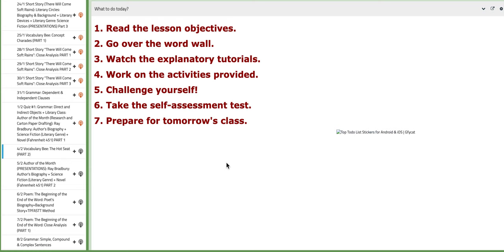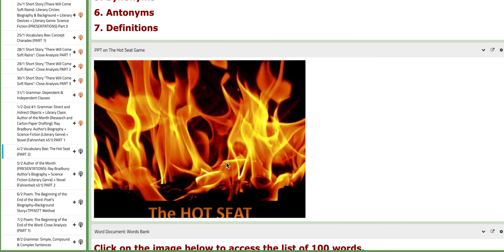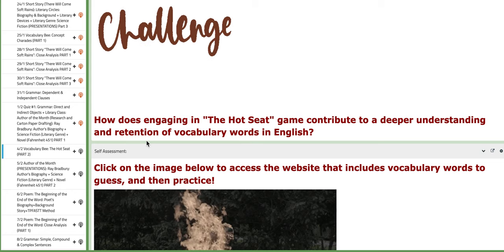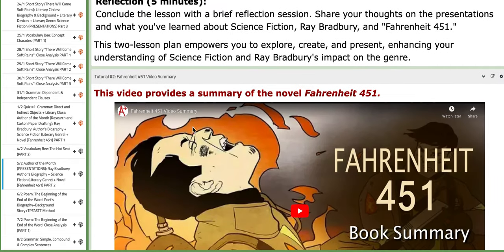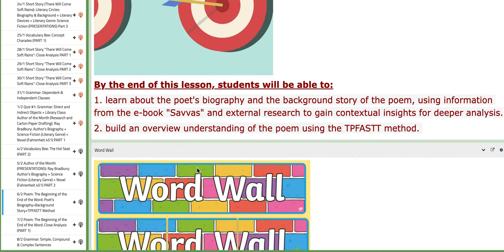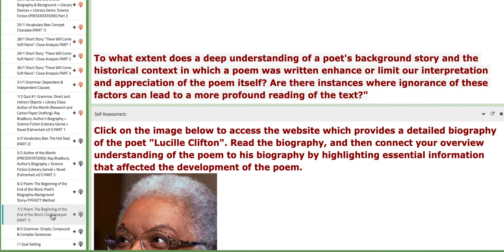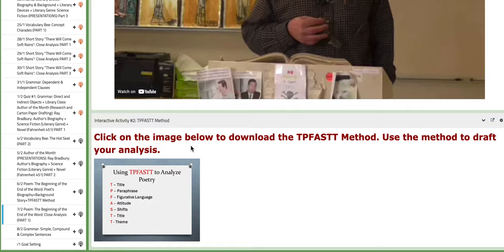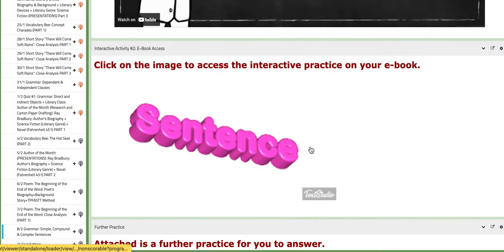Grade 9 English Week 5 Unit 6- by Ms. Natally Balbeisi